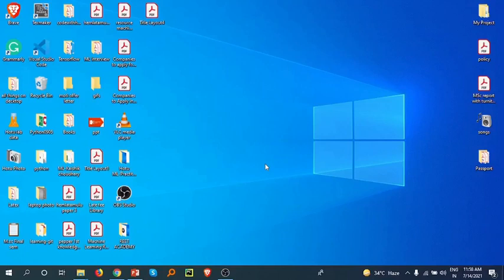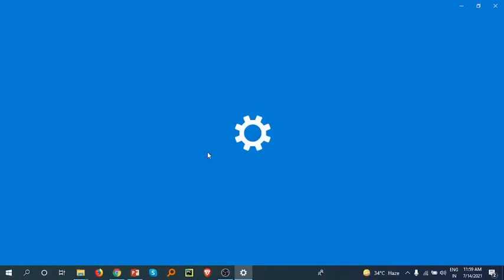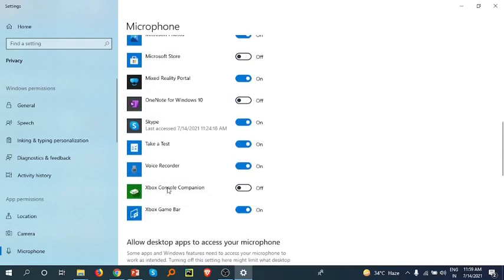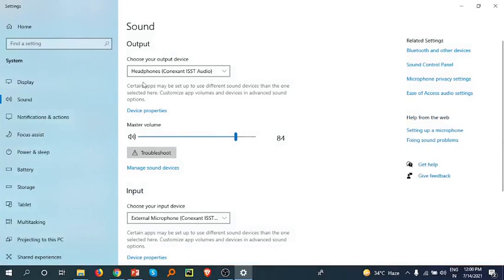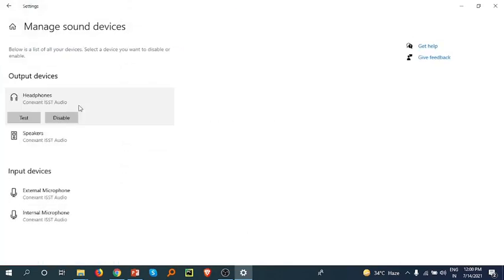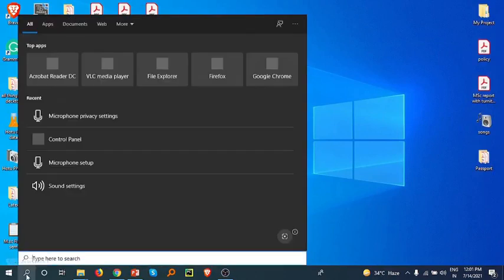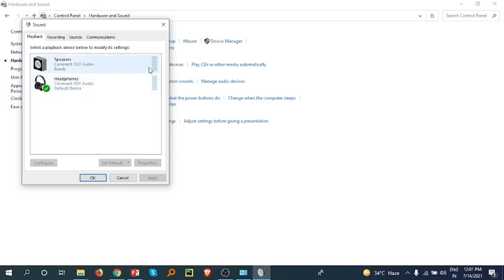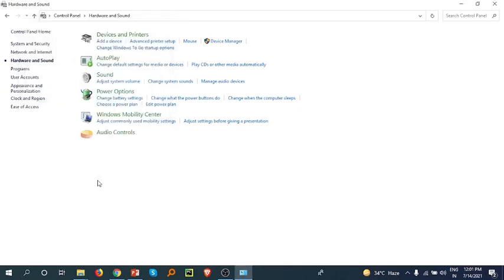Microphone Not Working on Window 10 FIX July 2021 Latest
Microphone Not Working In Window 10 ( 100% work),
 I fixed it in July 2021 latest.